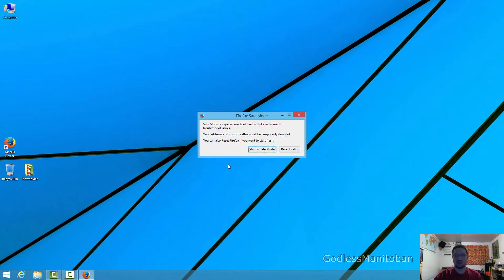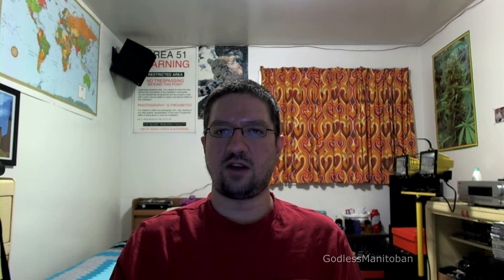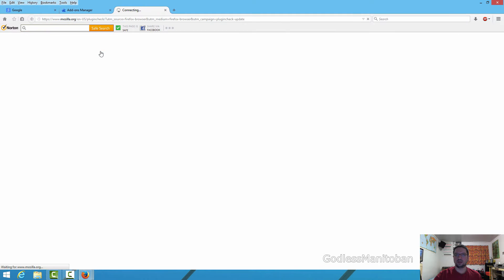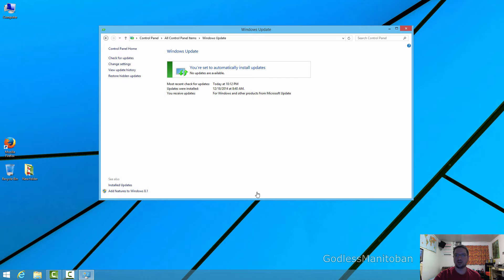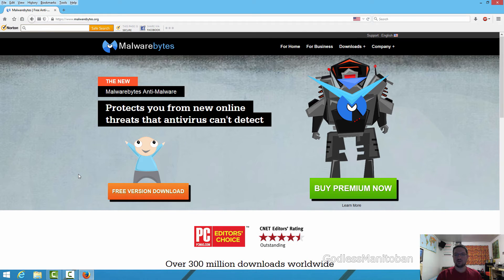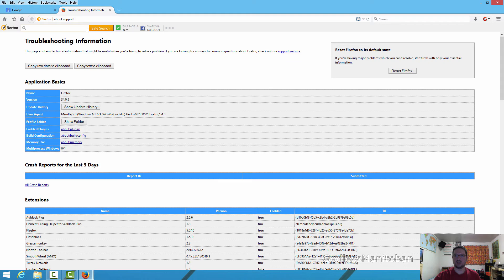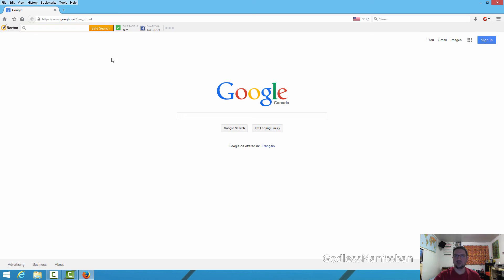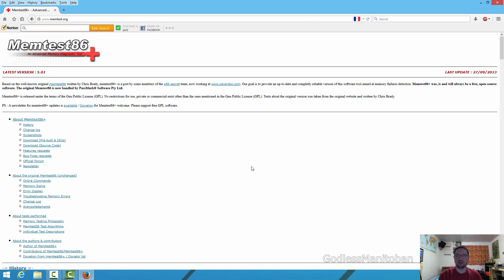Troubleshoot Mozilla Firefox Crashes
Suggestions from Mozilla Support to troubleshoot crashes with Firefox.
Clean install of Mozilla Firefox;